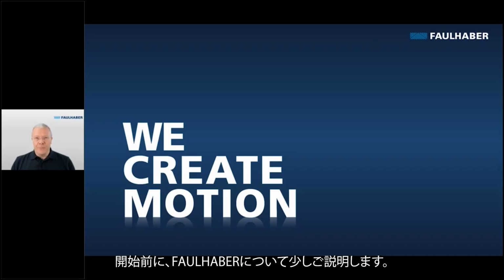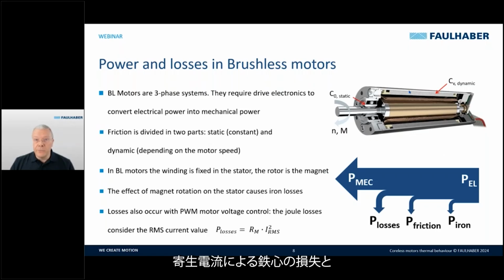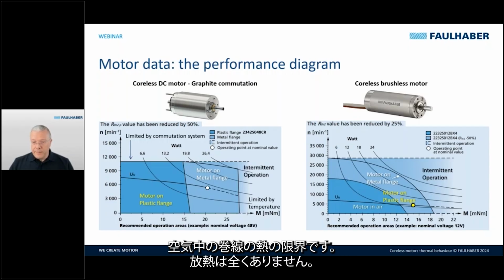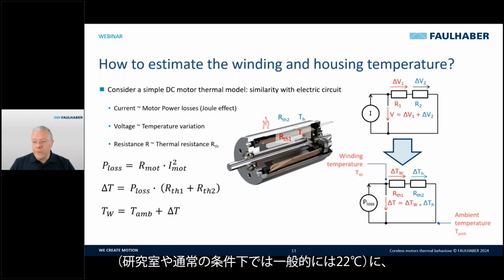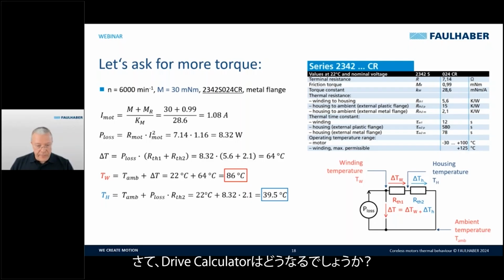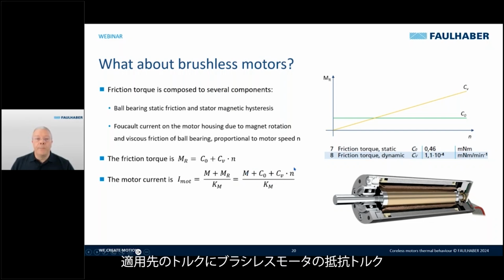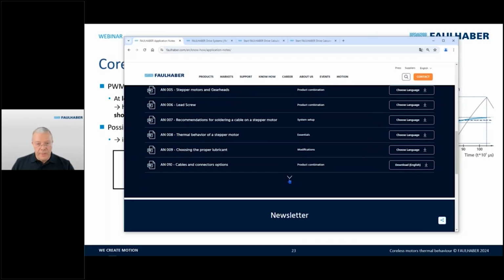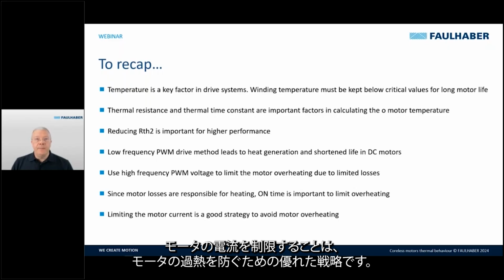コアレスモータの熱特性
この動画の解説者、マリオ・ゼッキンは、パドヴァ大学で応用電子工学の修士号を取得後、
スイスの Micromotori Elettrici Svizzera SA にて開発エンジニアとしてキャリアをスタート。
自動車用ヘッドランプアクチュエータの開発を担当しました。
その後、スイス・イタリア語圏専門大学 SUPSI にて、メカトロニクス分野の研究スタッフとして、
スイスの産業界と連携した革新的プロジェクトに携わります。
2007年には FAULHABER MINIMOTOR SA に入社。
モーションコントロールのプロダクトマネージャーを務めた後、シニア・セールスエンジニアを経て、現在はデジタルセールスおよびシステム担当エンジニアとして、最先端の技術提案を行っています。

‐ファウルハーバー日本総代理店：新光電子株式会社‐

◇使用方法を より分かりやすくする為に今後も動画配信を行って参ります◇